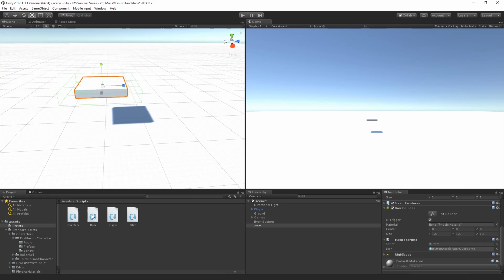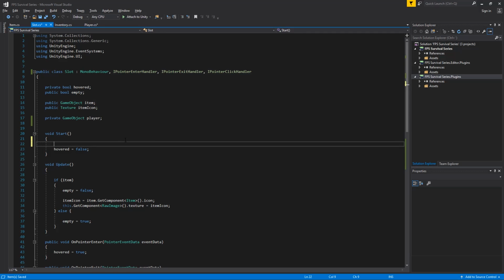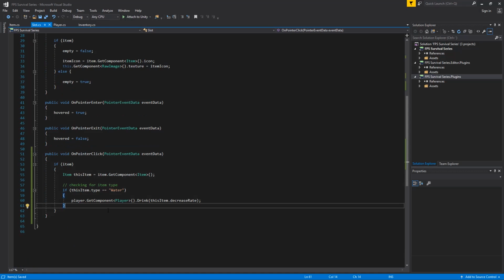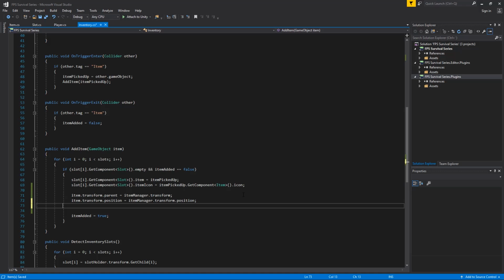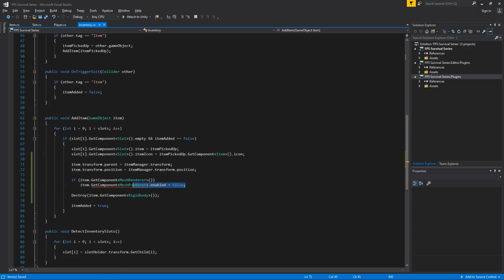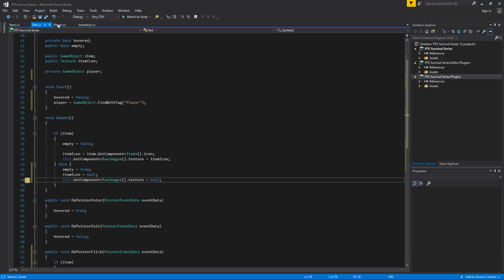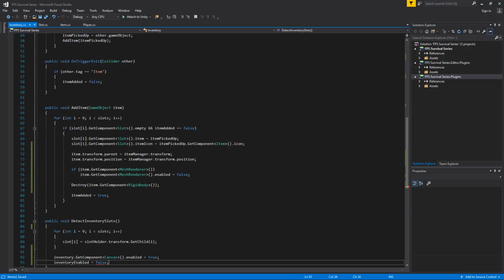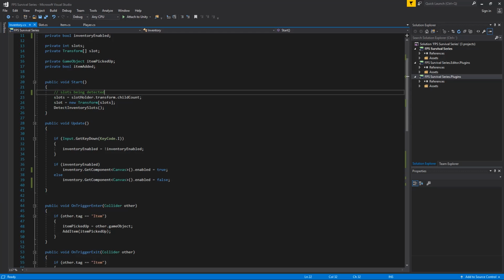Creating a Survival Game in Unity 2018 | Part 3 - Items & Eating + BUGFIX!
♥ VIDEO LIKE GOAL:
• 120 Likes!

Episode three of the Survival Series! Now things are getting a little more spicy. We fix a bug in this episode, and create the Items and Eating system to decrease hunger. Same thing can be implemented for food to decrease hunger as well!

LINKS!  ❤️